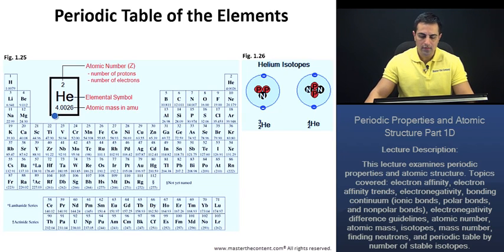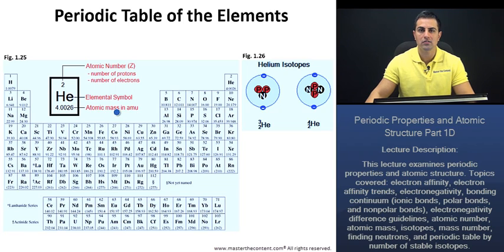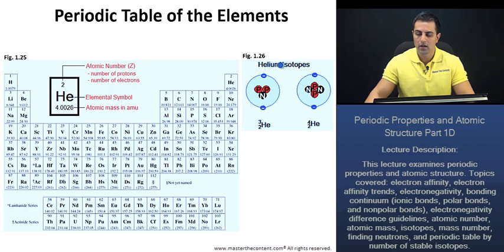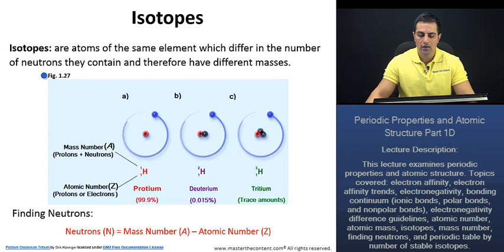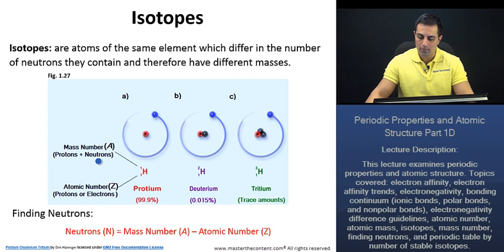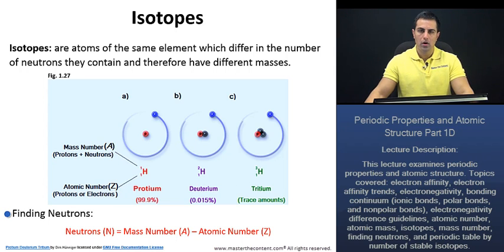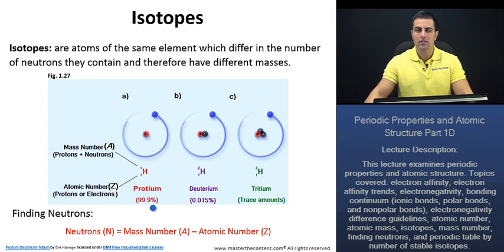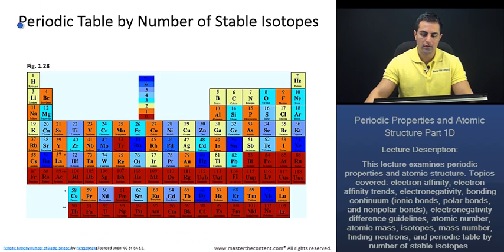OAT: Atomic Number, Atomic Mass, Isotopes, Mass Number Explained!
► Optometry Admission Test  | Survey of the Natural Sciences | General Chemistry | Periodic Properties, Atomic and Molecular Structure, Nuclear Reactions, Labratory | Periodic Properties and Atomic Structure Pt 1D

► Lecture Description:

- This lecture examines periodic properties and atomic structure. Topics covered: electron affinity, electron affinity trends, electronegativity, bonding continuum (Ionic bonds, polar bonds, and nonpolar bonds), electronegativity difference guidelines, atomic number, atomic mass, isotopes, hydrogen isotopes, mass number, finding neutrons, and periodic table by number of stable isotopes.